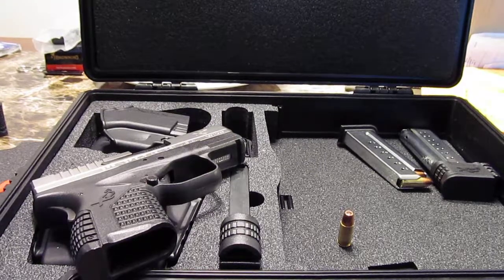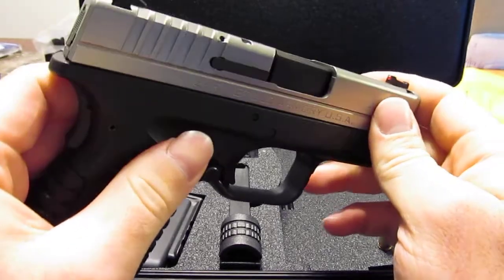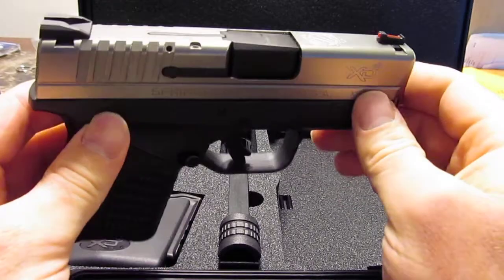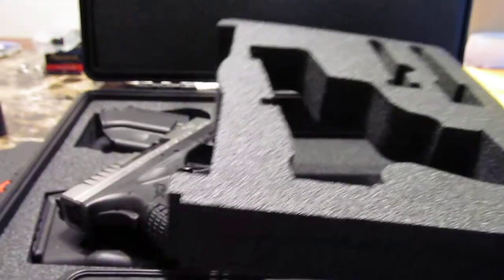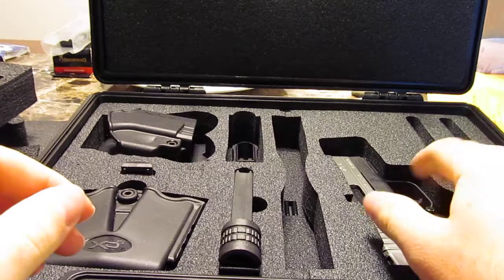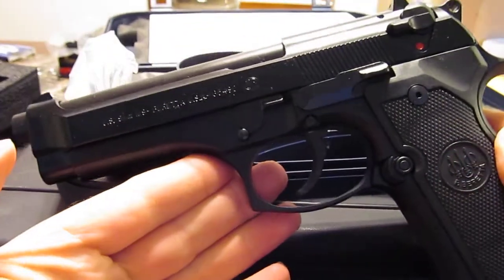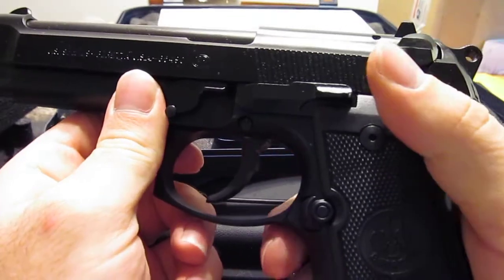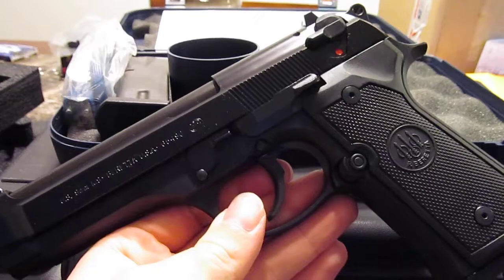Upgraded XDs after action report 1.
A quick report on the upgraded post-recall XDs, after a visit to the shooting range.